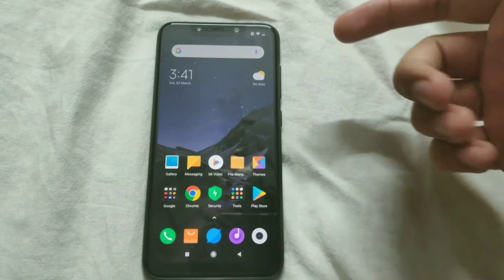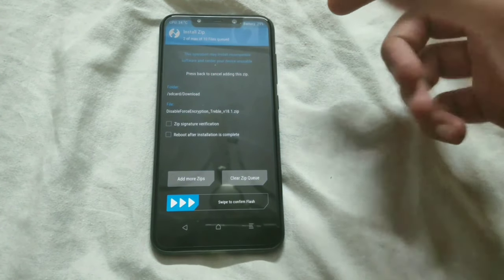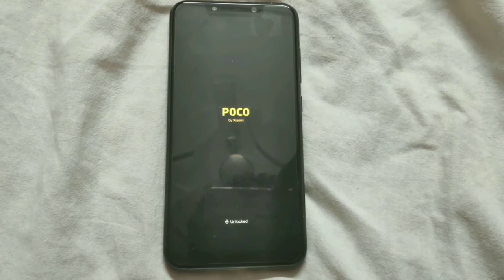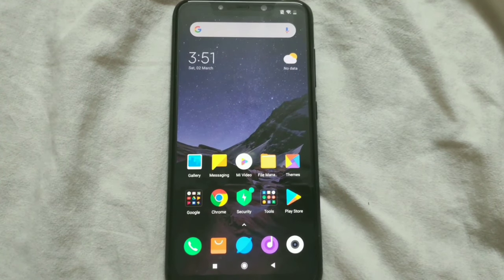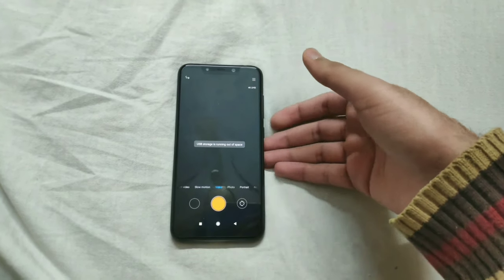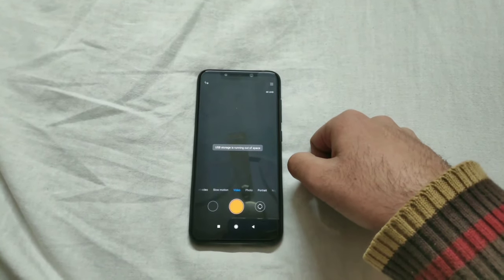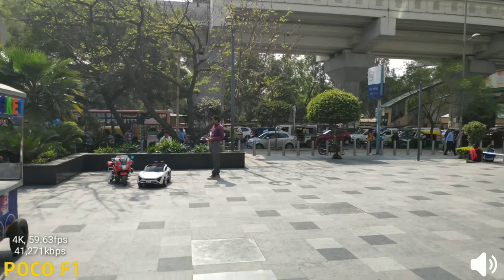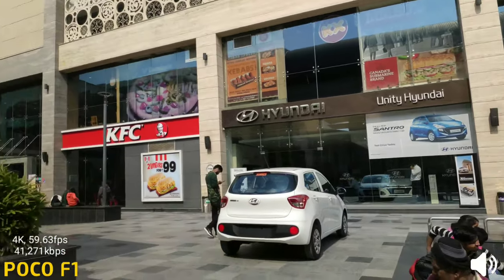Poco F1 1080p/4K 60fps Review: Stability, Day/Night Time Samples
Xiaomi recently rolled out an update for the Poco F1 that added 4K 60fps and 1080p 60fps video recording modes. In this video, we review the same by analysing the detail level, stability, and performance in different lighting conditions.

We also show you how to enable 60fps recording on your Poco F1.